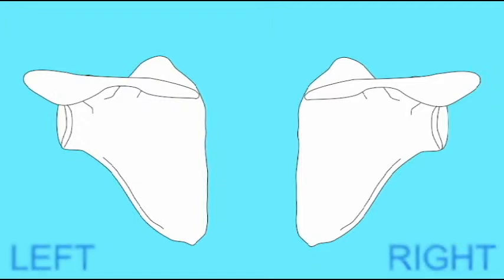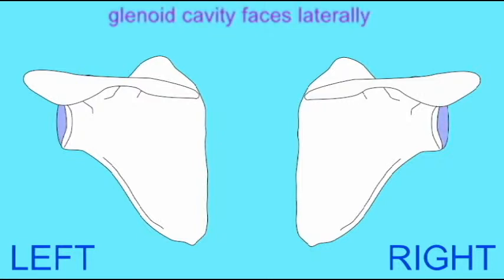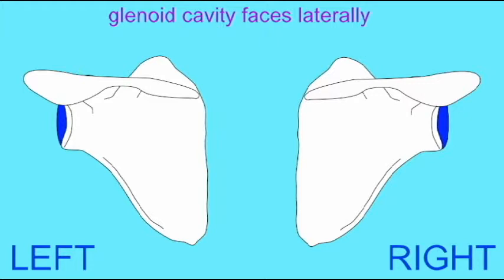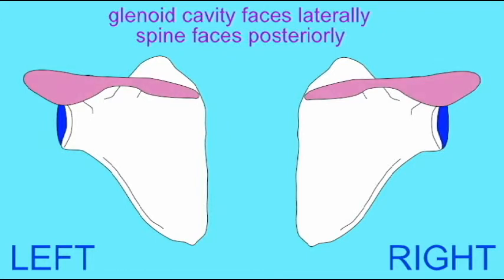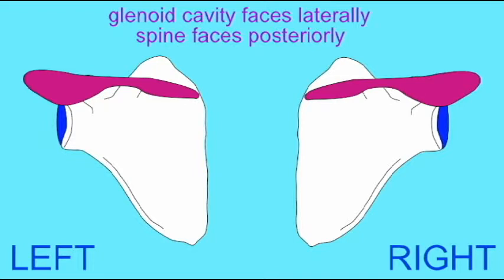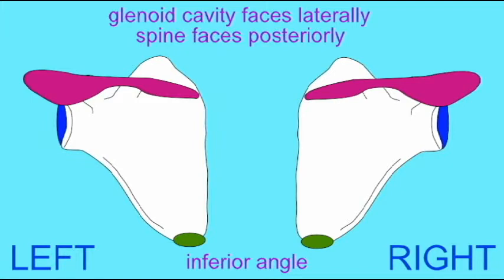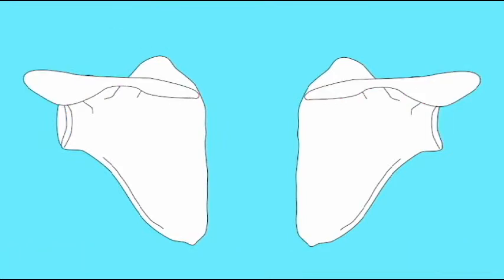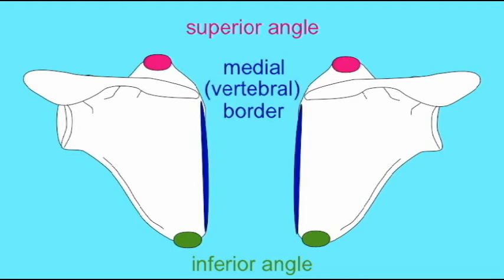AP1: SKELETAL SYSTEM: SCAPULA 1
SKELETAL SYSTEM: SCAPULA 1